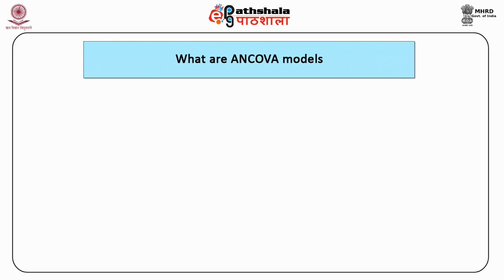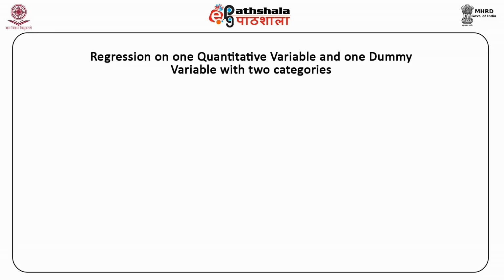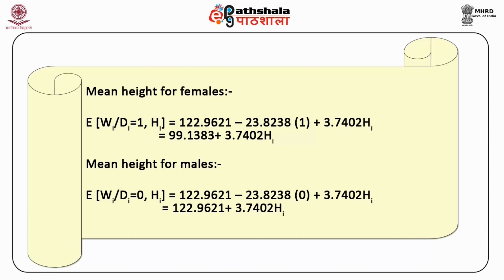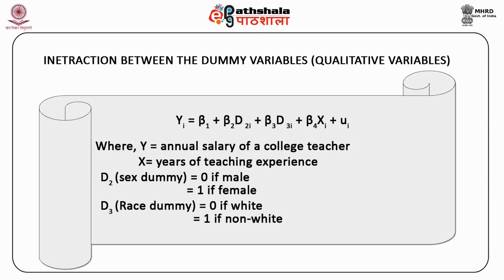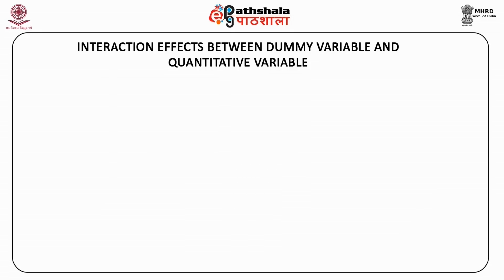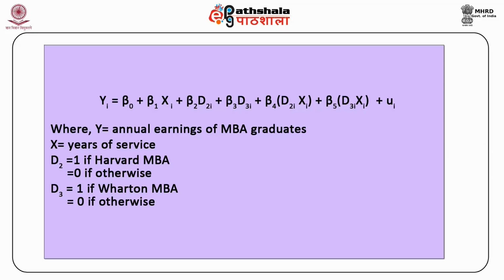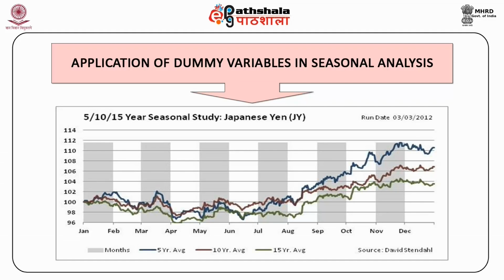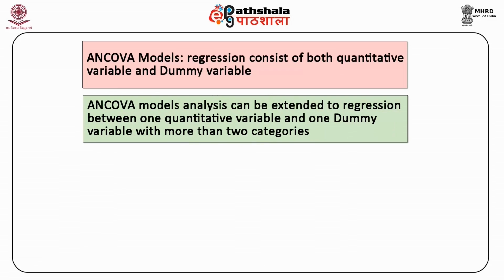Binary Variables in Linear Regression- Use of Dummy variables ANCOVA Models